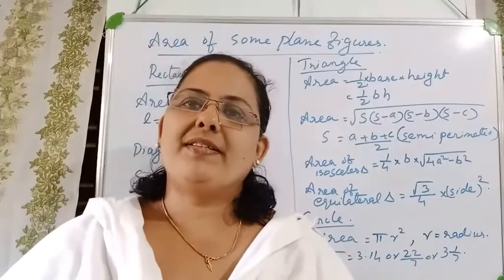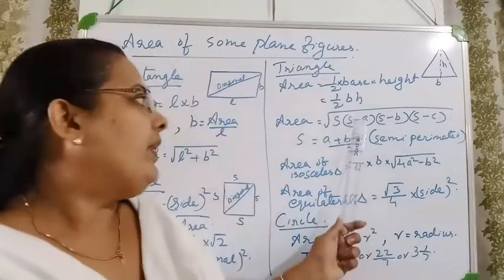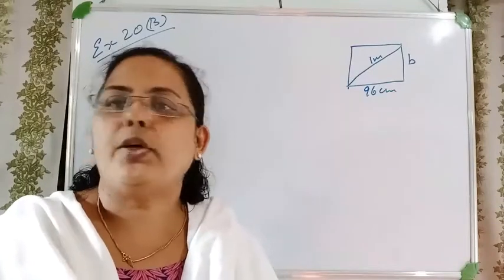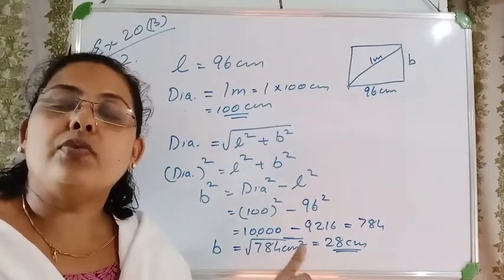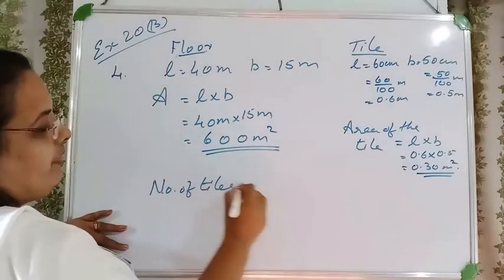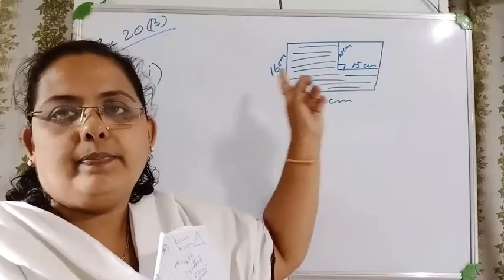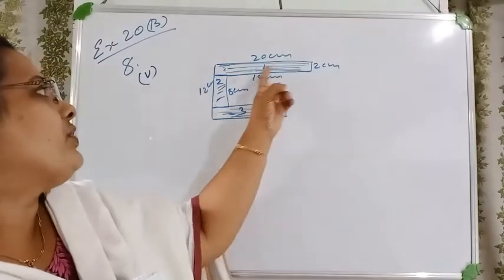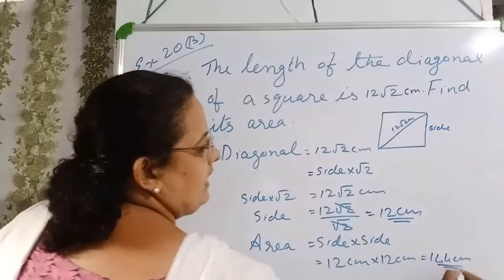VII MATHS PART7(160221)